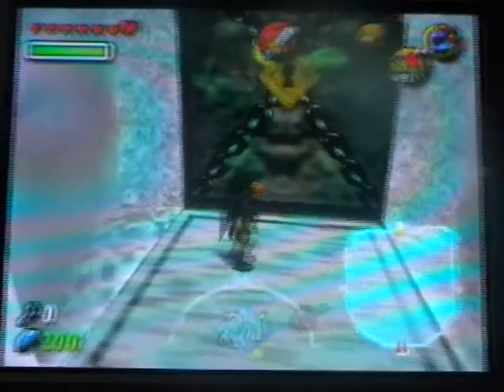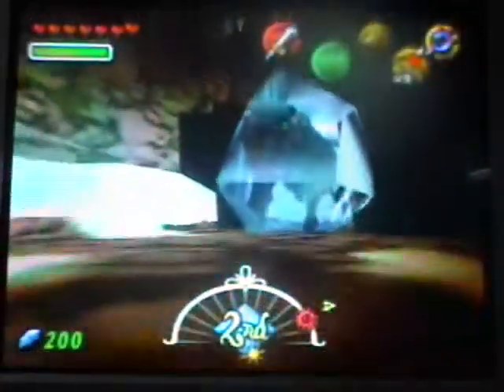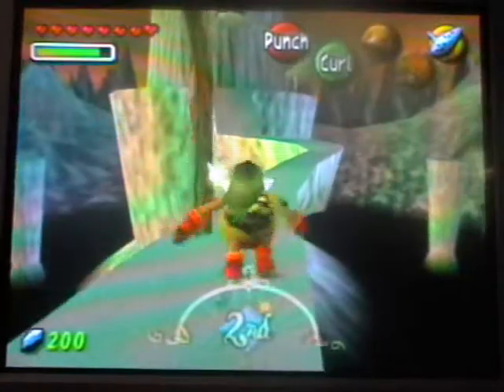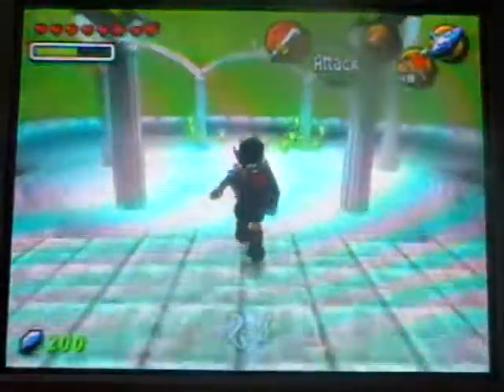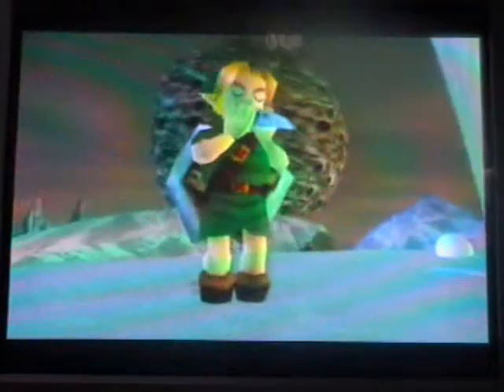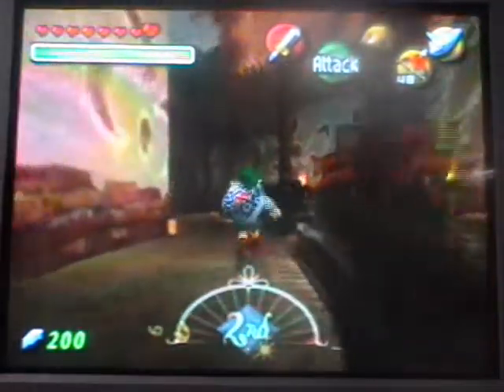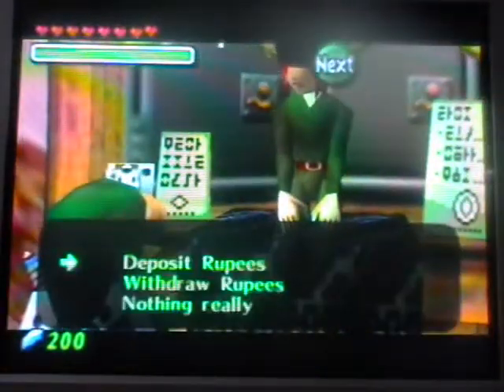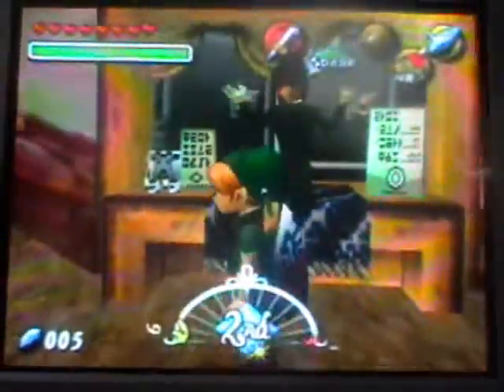let's play (zelda) majoras mask part 30 "BOSS: Goht/I gotta kill ghot"